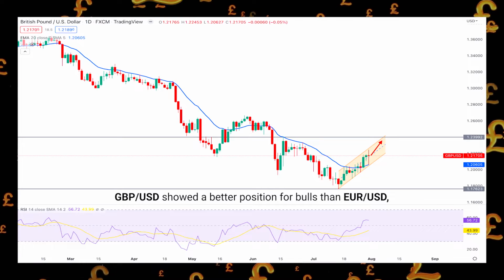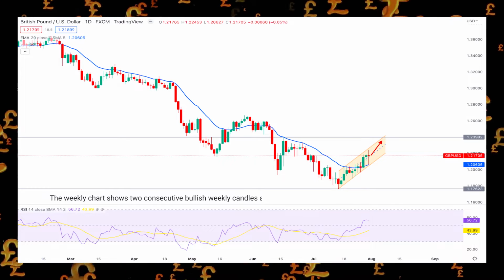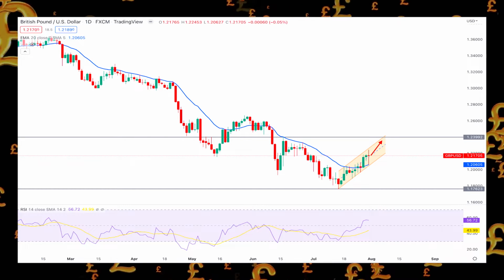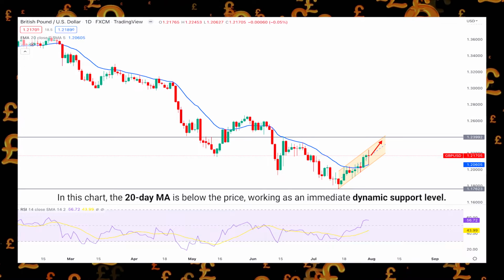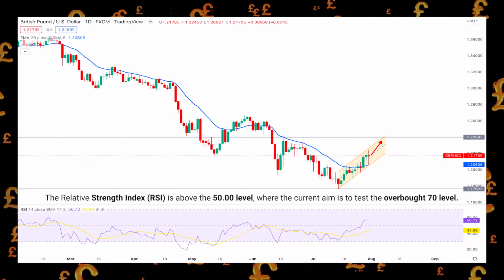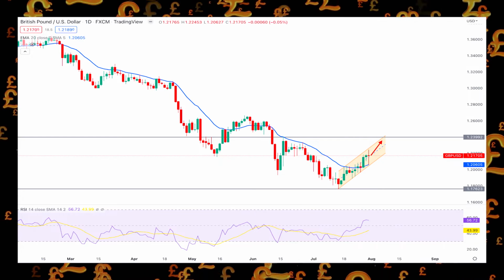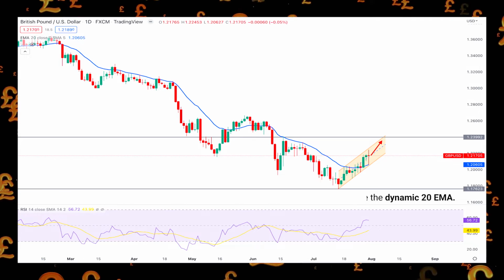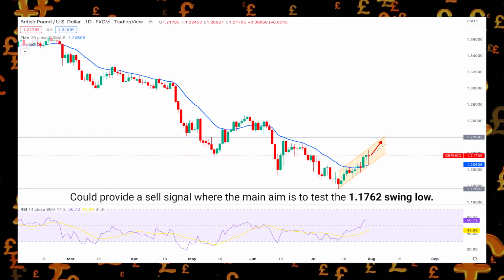GBPUSD Weekly Forex Forecast | GBPUSD Technical Analysis